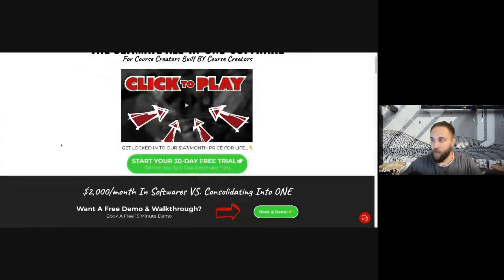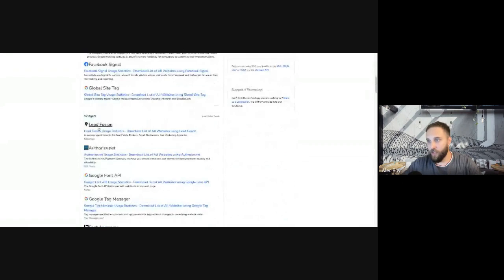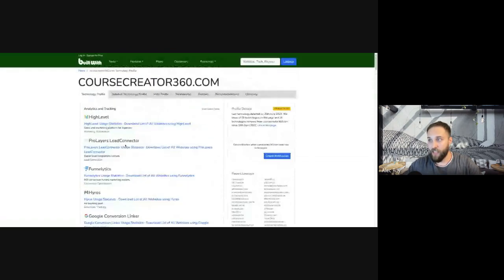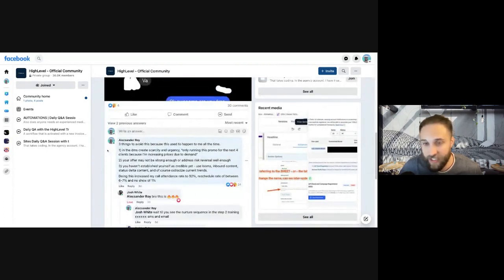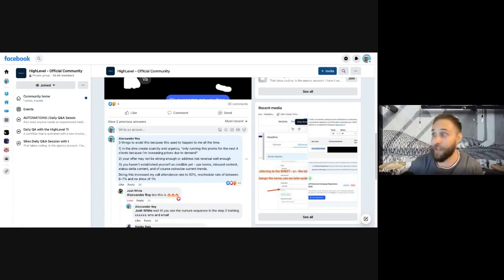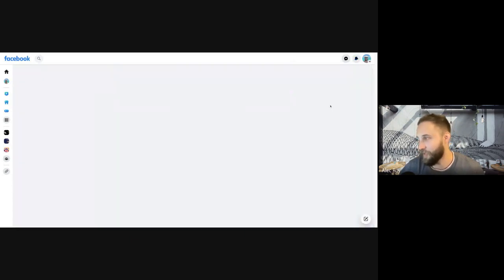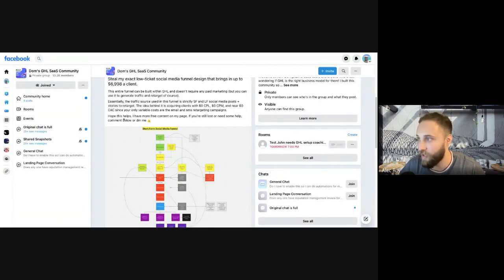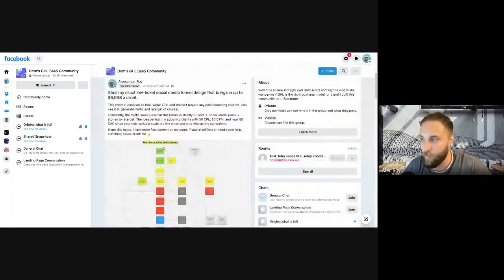SASO U Group Call 6/29/23 | SASO U Group Call Recap - June 29, 2023 | Alec Roy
💬 Let’s Connect!

Welcome to the recap of our SASO U Group Call held on June 29, 2023! In this session, we discussed several important topics and shared valuable insights aimed at enhancing our community's knowledge and collaboration.

Key Highlights from the Call:

[Topic 1]: Brief overview and key points discussed.
[Topic 2]: Important updates and new information.
[Topic 3]: Insights and takeaways.
[Q&A Session]: Addressing community questions and concerns.
This call was filled with engaging discussions and practical advice that can benefit everyone in our SASO U community. Whether you missed the live call or want to revisit the key points, this video provides a comprehensive recap of everything we covered.

Timestamps:

00:00 Introduction
02:15 Topic 1 Overview
10:30 Topic 2 Updates
20:45 Topic 3 Insights
30:00 Q&A Session
45:00 Conclusion and Next Steps